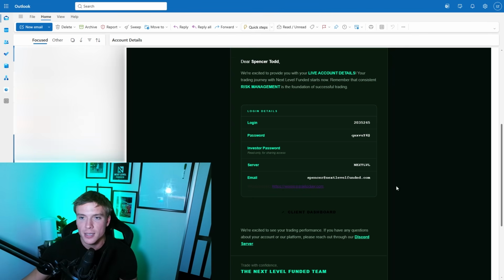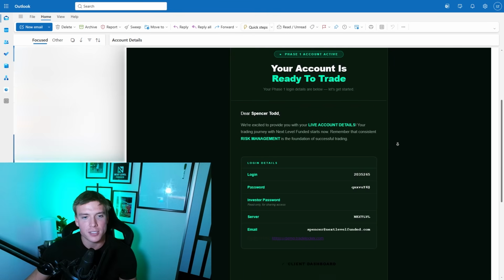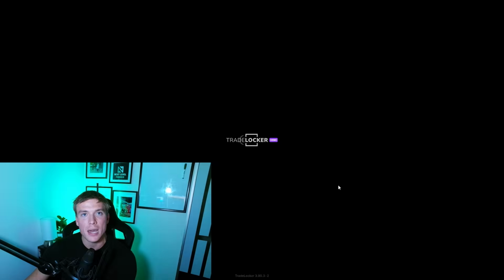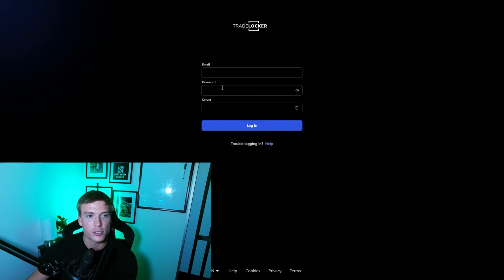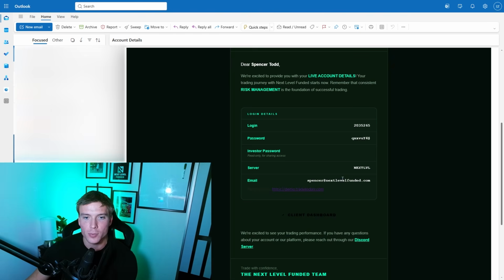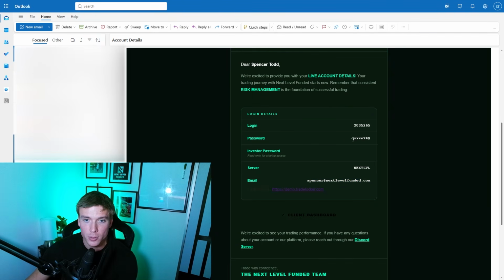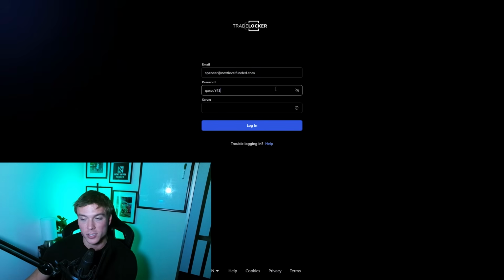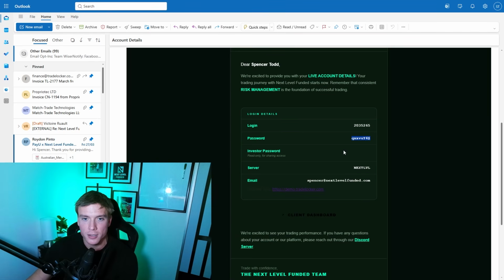How to Login to TradeLocker | TradeLocker Login Tutorial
TradeLocker login made simple. In this step-by-step tutorial, we'll show you how to log in to your TradeLocker account, enter your trading credentials, and access your trading dashboard.

If you're a funded trader with Next Level Funded and you're logging into TradeLocker for the first time, this guide will walk you through the process and help you avoid common login issues.

In this TradeLocker tutorial, you'll learn:
— How to log in to your TradeLocker account
— Where to find your TradeLocker login credentials
— How to enter your account details correctly
— How to access your TradeLocker trading dashboard
— What to check if you're having trouble logging in